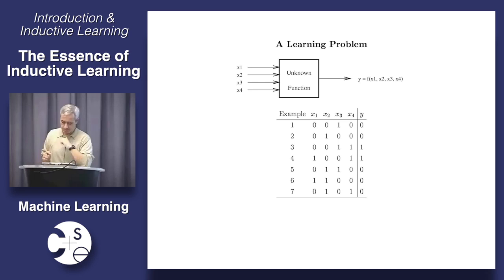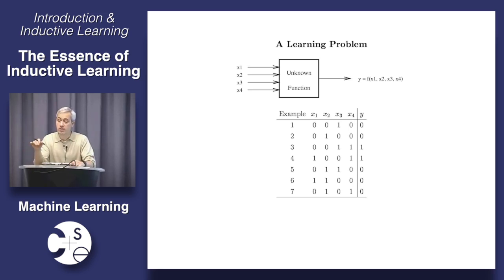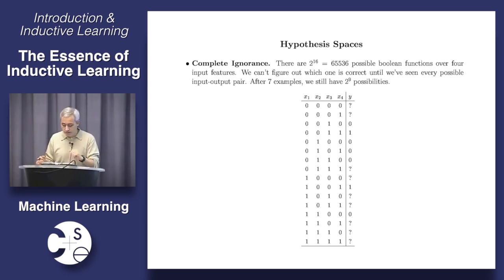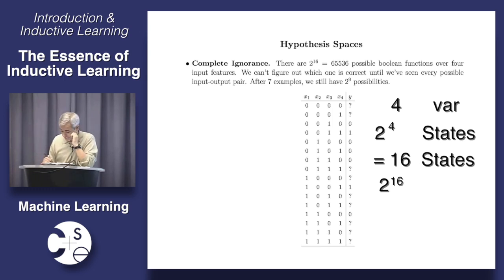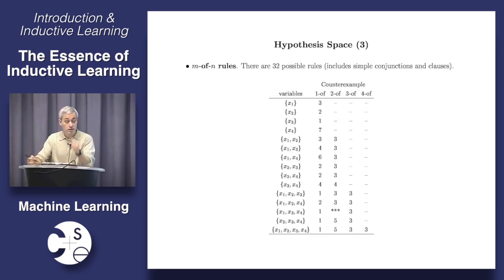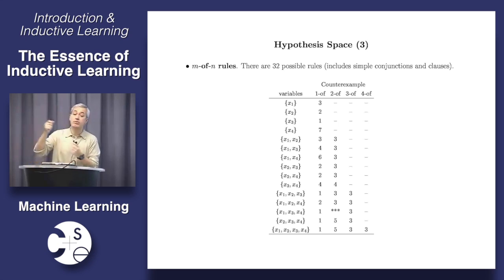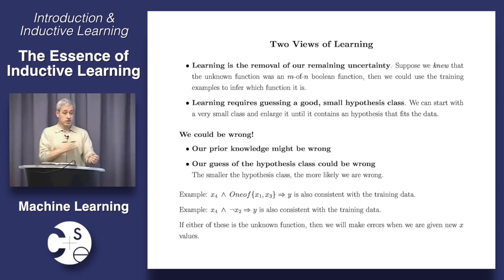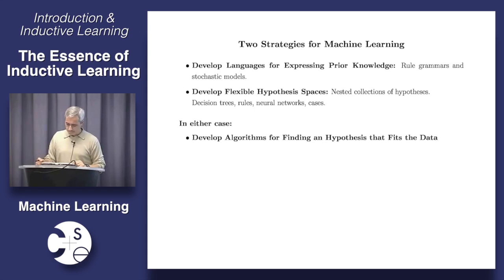9 The Essence of Inductive Learning